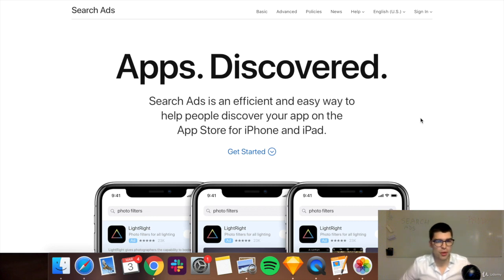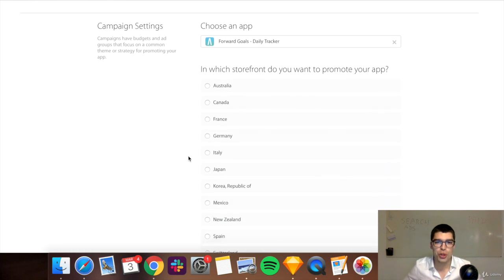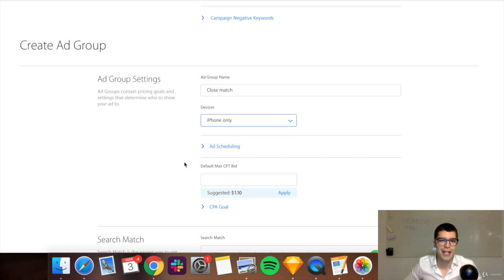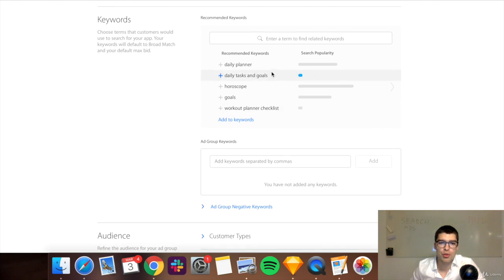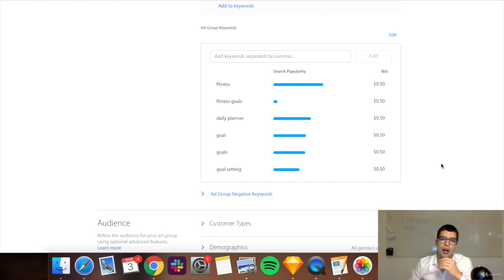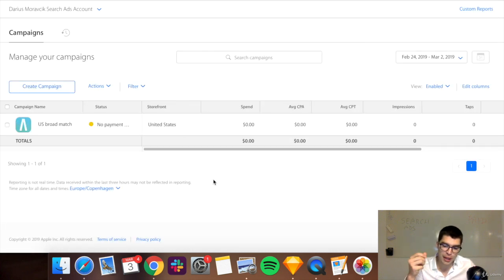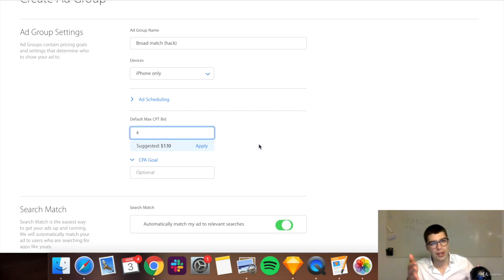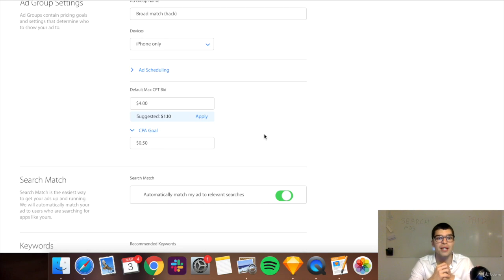Apple Search Ads Tutorial (2021)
Get more exclusive tips and hacks about Apple Search Ads

In this Apple Search Ads Tutorial, I’m going to show you how to set up your Apple Search Ads Advanced and how to trick the algorithm to get the lowest possible price and lots of cheap installs for your app.

The App Store Search Ads Advanced will ask you to bid on a tap (CPT - cost per tap) and bid on an install (CPI - cost per install). The app search ads work like an auction. The app that is willing to pay the most per install, will win and get the placement.

For example, if someone types in the keyword “lose weight” and you’re bidding $0.5 CPI, but another company is bidding $0.6 CPI, the other app will be displayed in the search results page.

In the Apple Search Ads Advanced settings, you can trick the algorithm by offering high CPT, but low CPI. At first, this doesn’t make sense. You would normally offer higher CPI than CPT. Meaning that you would be willing to pay more for someone to install your app, rather than just tap on the ad when it’s displayed. By offering higher CPT and lower CPI, you confuse the apple search ads cost structure. This is a bug and it hasn’t been fixed yet.

Search ads are the simplest and (probably) the cheapest advertising you can get. I always recommend people to start with Apple Search Ads, if they want to get more install for their app through advertising.